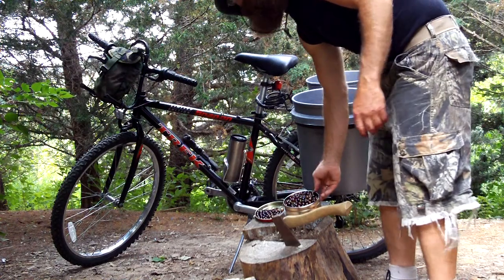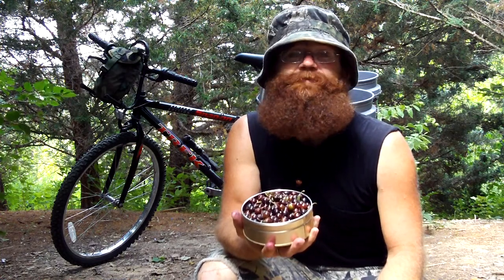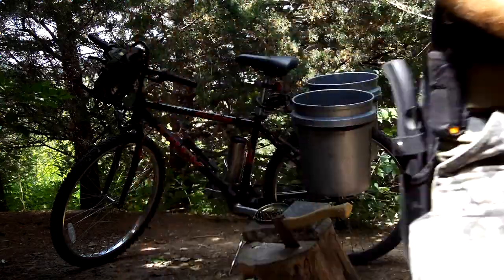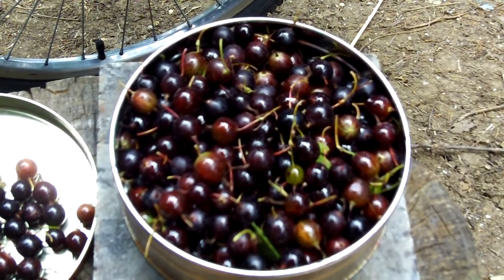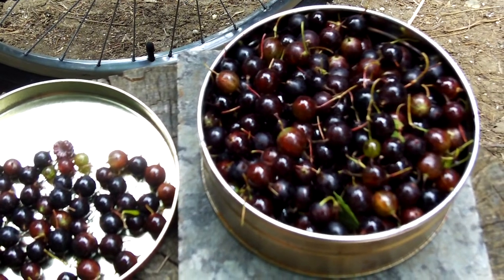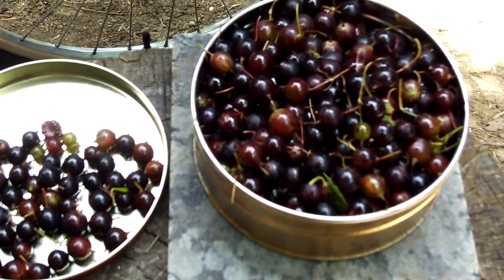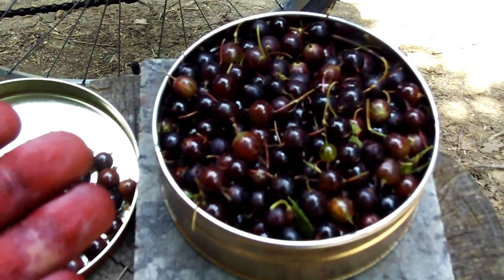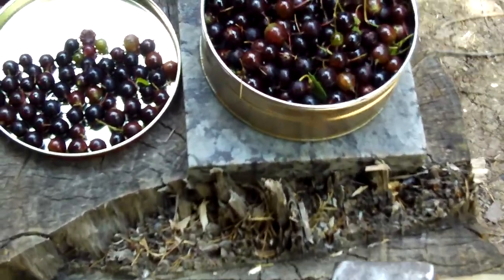Gooseberry/Grausberry/Currant - Ribes @ 2 - Divvy Up! Show & Tell, Outro! Kodak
Common: Gooseberry, Currant, Grausberry, Roseberry...or Gross Berry?
Scientific: Ribes uva-crispus!

Warning!
Many berries are edible, but some are poisonous to humans, such as the fruits of the potato, the deadly nightshade and pokeweed, and can cause harm. Others, such as the white, red mulberry, and elderberry are poisonous when unripe, but are edible in their ripe form.